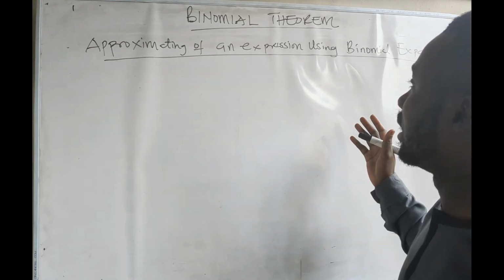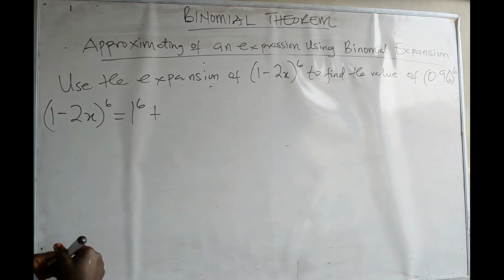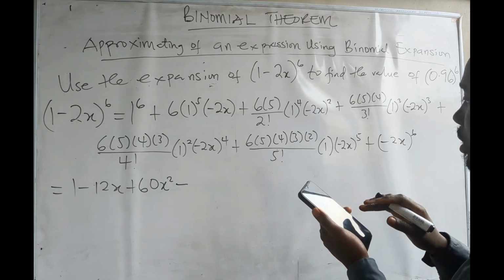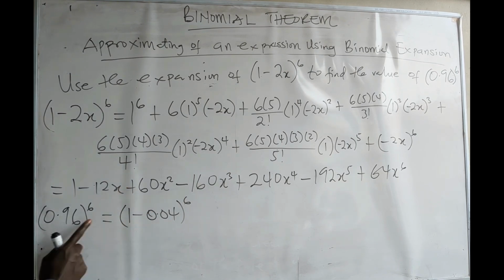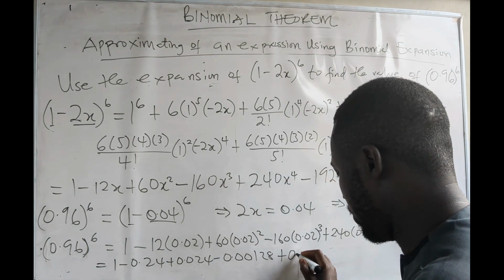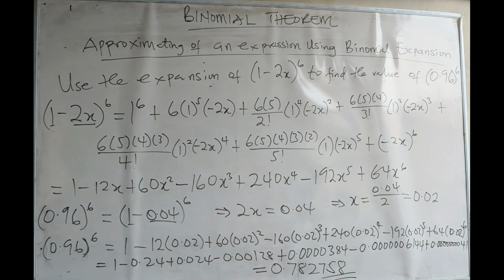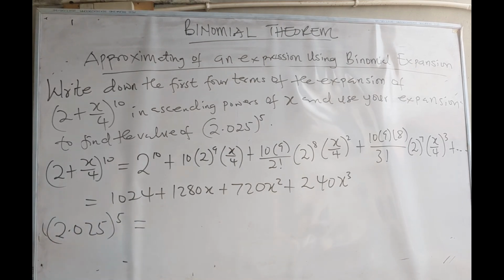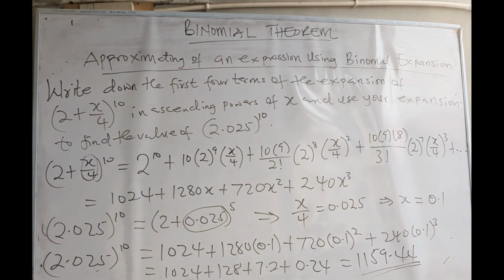Binomial Theorem Lesson 5 (Approximating of an Expression using Binomial Expansion)